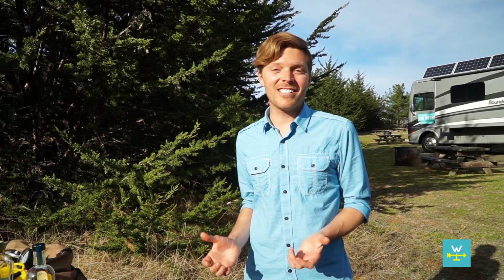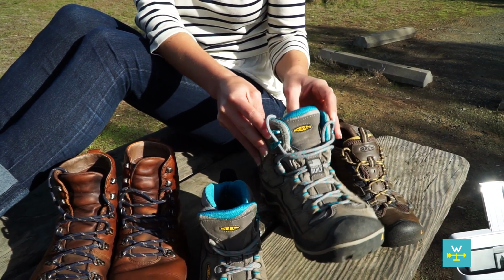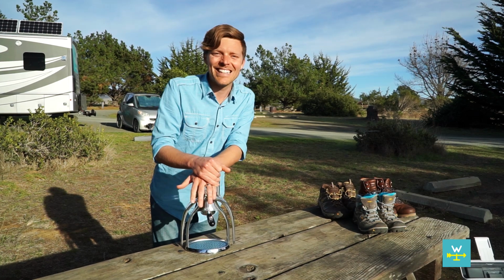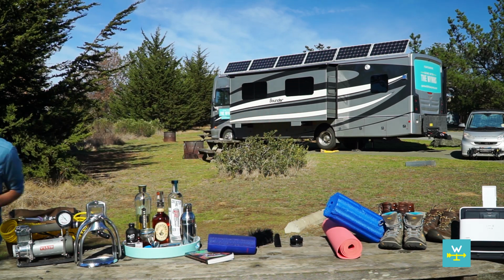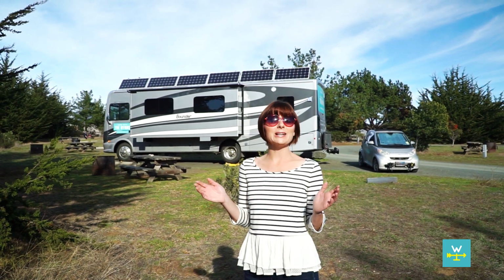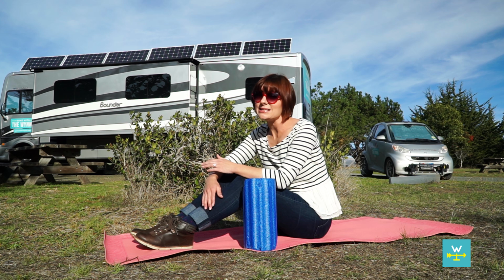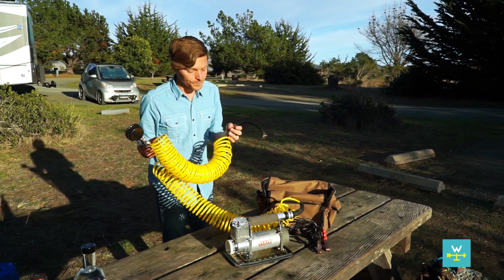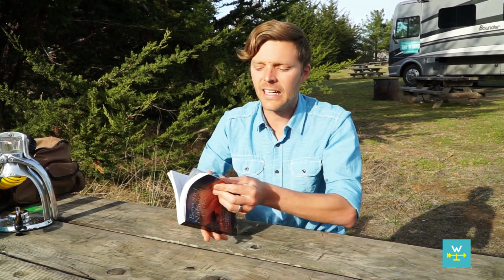10 Brilliant Gifts You'll Want to Keep for Yourself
If you'd like more details, opinions, links and brands click over to our website (link above).

If you want to see our previous RV Friendly Holiday Gift Giving Guides you can find the two most recent here:

The items we've listed in our gift giving guides are NOT paid endorsements, these are actual things that we use and own.  If we recommend something it's because it serves a purpose in our mobile life.  Some items are RV specific while others could easily transfer to a Sailboat, Tiny Home, or even a regular sized house!

If you wanna get social with us we're all over the place, hop in

Cameras:
Sony Alpha a6000 with 16-50mm lens
Sony DSC RX100 III
Canon 5d MKiii

Tripods & Selfie Stick:
Gitzo GT2542 Traveler Tripod
Joby GorillaPod SLR with Ball Head

Audio:
Sony Gun Zoom Mic ECM-GZ1M
Gutman Windscreen for Sony Zoom
Sony ECMW1M Bluetooth Mic

Editing:
MSI GS70-096 Crimson
MSI GS60 Ghost Pro 002
ASUS PA248Q LED IPS 24.1" Monitor
Adobe Premiere Pro CC
Magic Bullet Looks